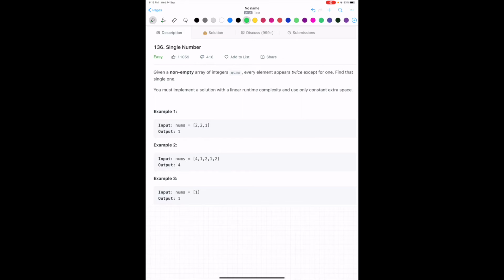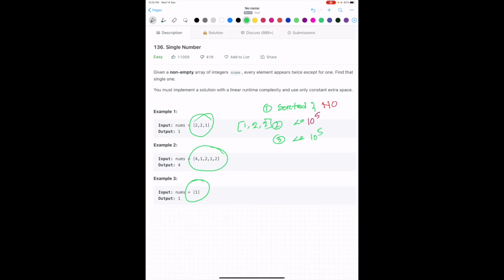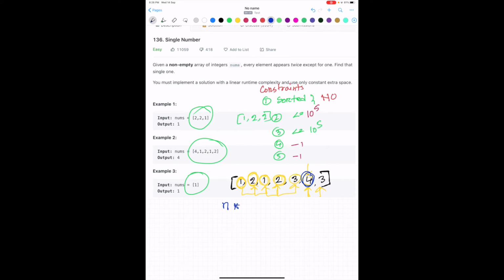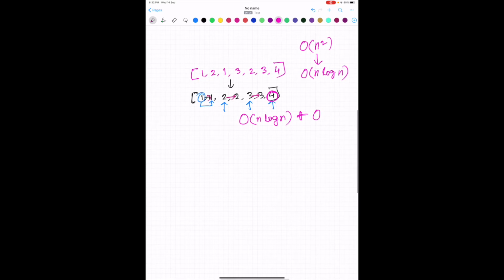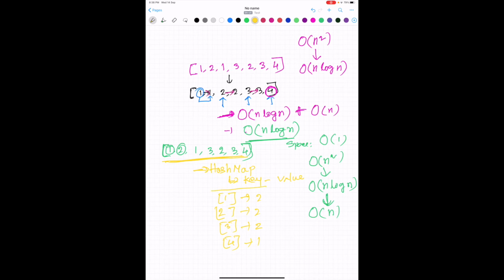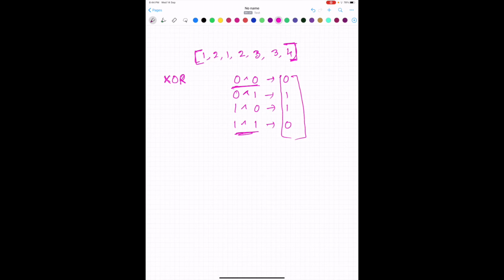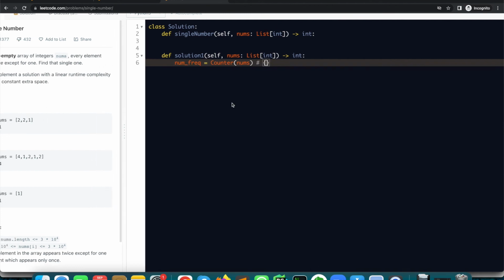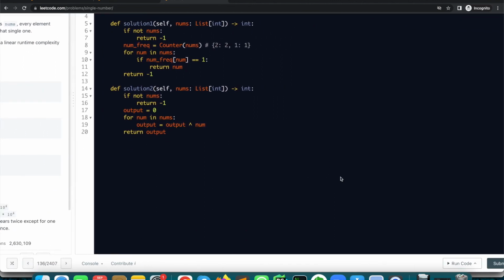Single Number - Leetcode-136 Techincal Coding Interviews - Python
A technical interview series. In this series, I will explain the top 100 liked problems from leetcode.

0:00 Problem Introduction
1:05 Requirement Clarification and Analysis
8:15 Building intuition and explaining four different solutions
29:45 First coding explanation
33:50 Second coding explanation